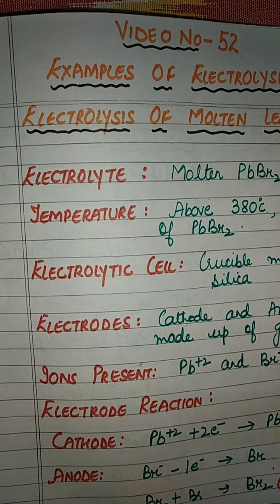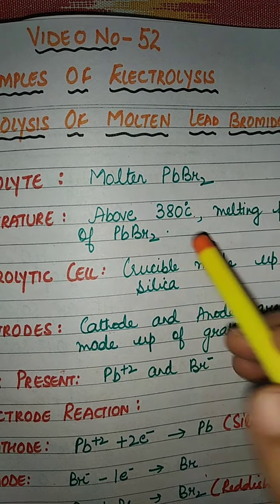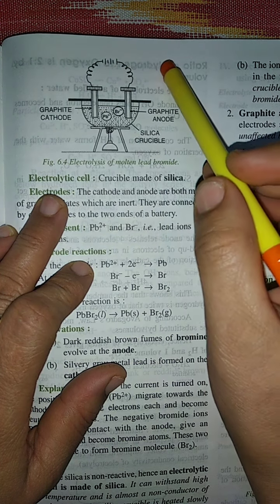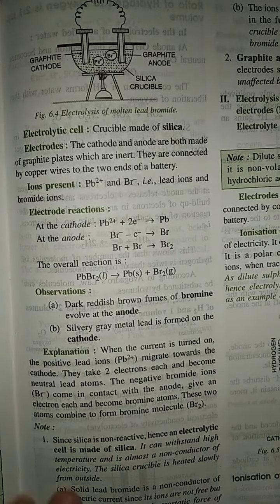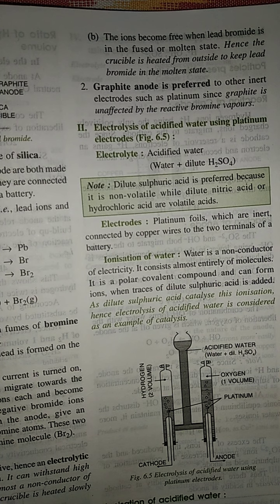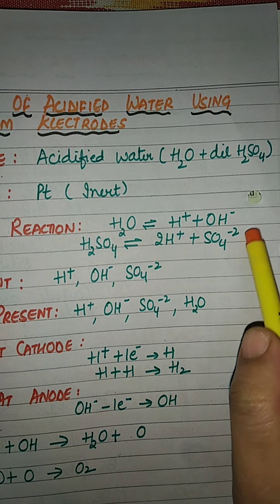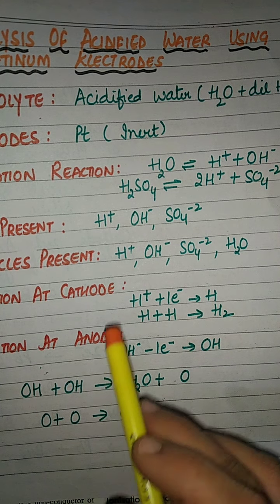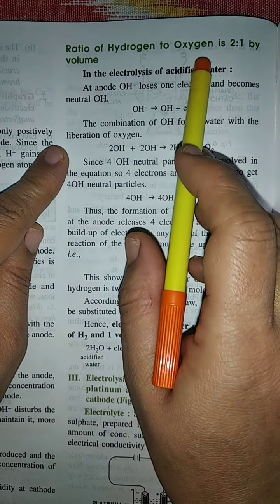Class-10, Subject-Chemistry, Video-52, Chapter-6, Electrolysis, Part-6 by Mrs Meenakshi Ghai